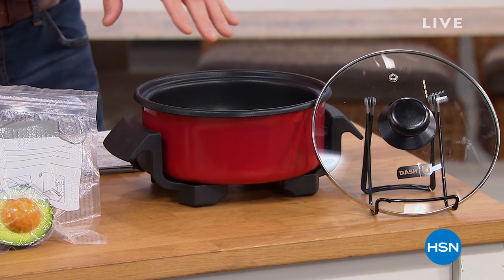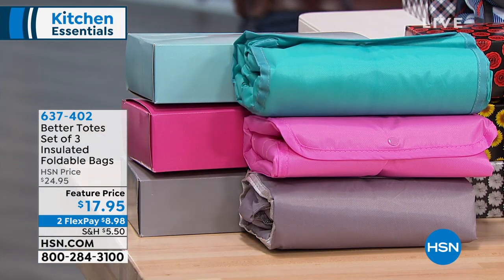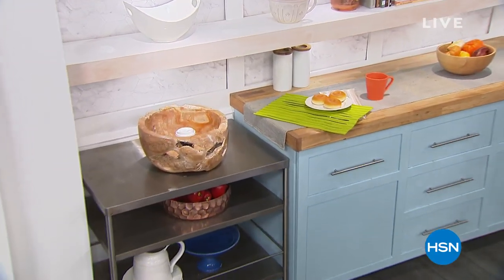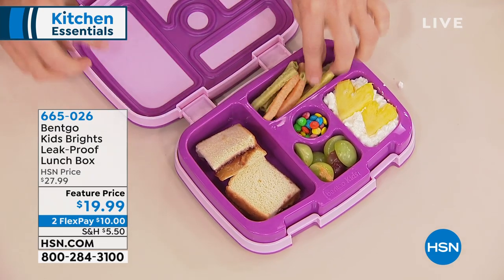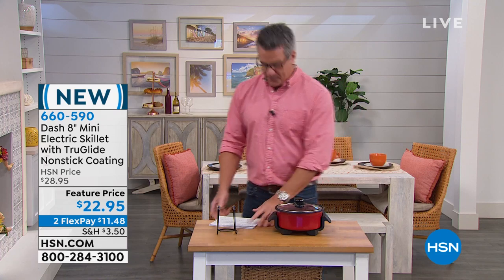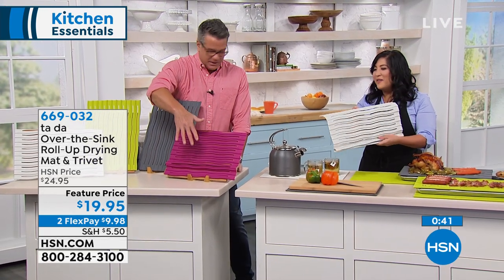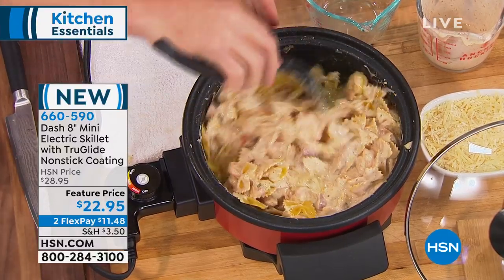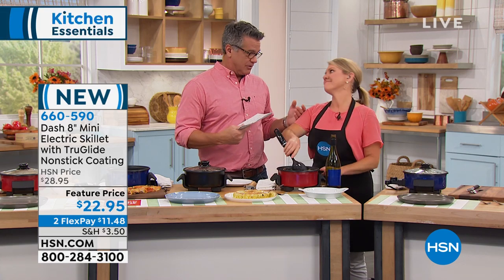HSN | Kitchen Essentials 08.21.2019 - 08 AM